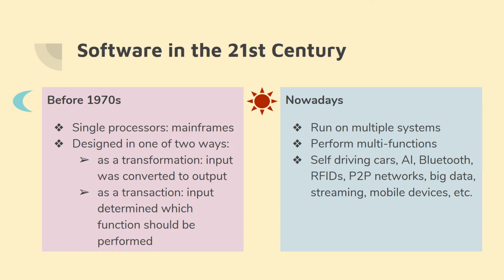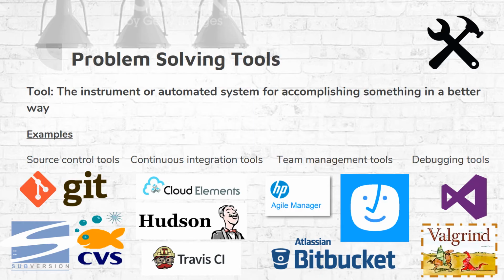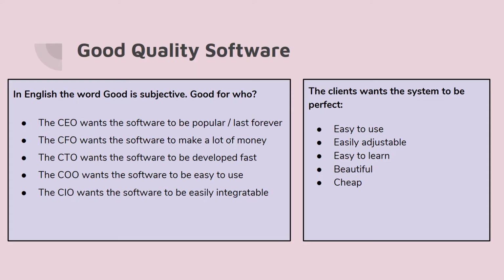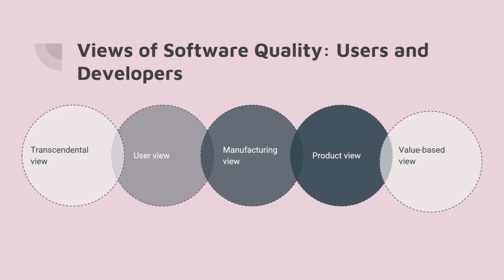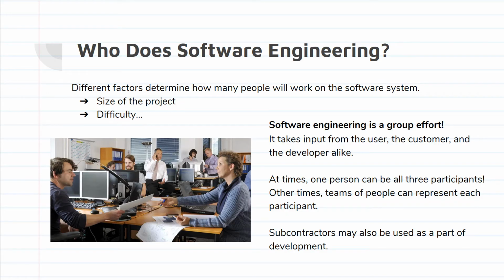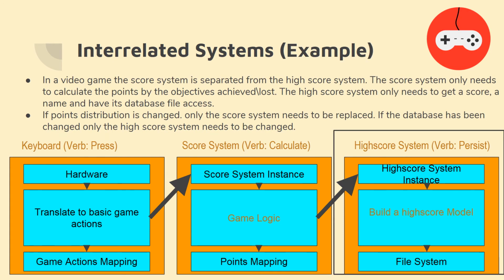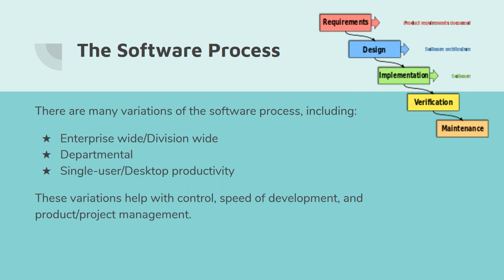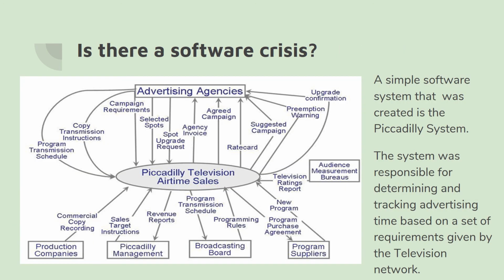Team Amanda - The Basics of Software Engineering